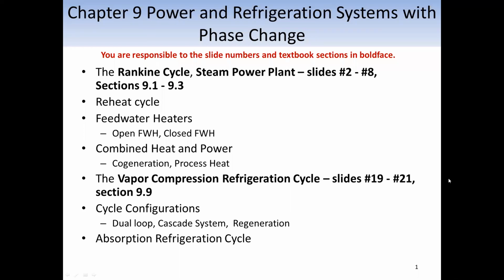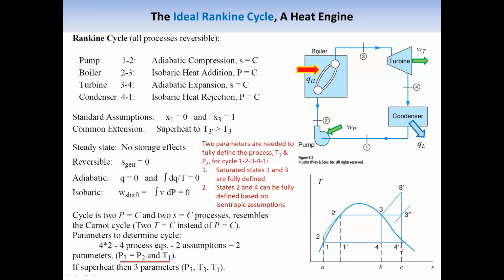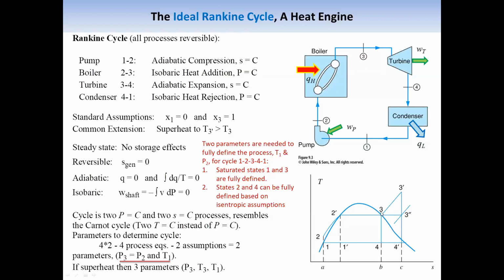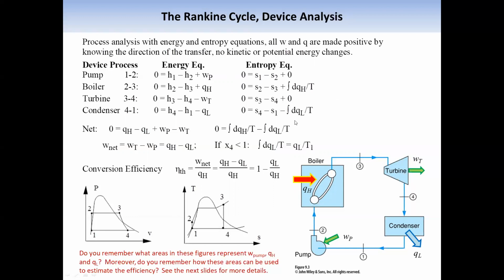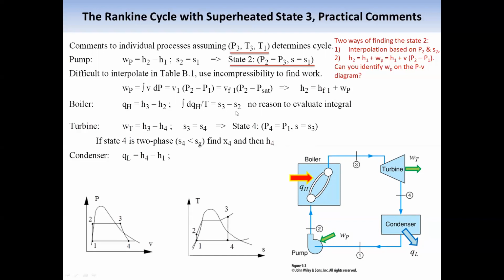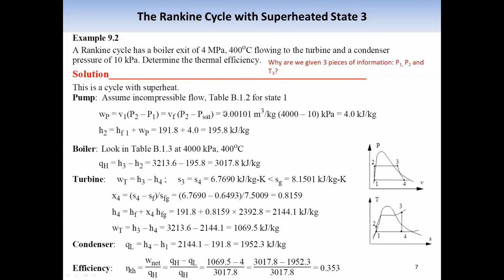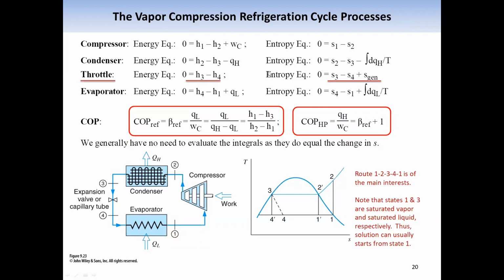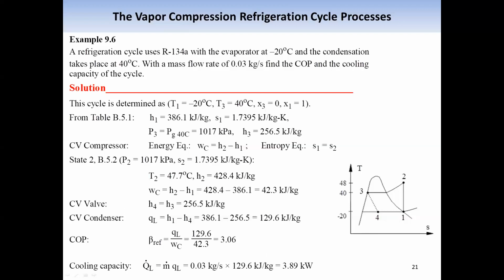Power and Refrigeration Cycles with Phase Change Chapter 9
This is the Chapter 9 of the ENGR 321 Class; It analyzes the heat engines and refrigeration cycles with phase-change working fluids.